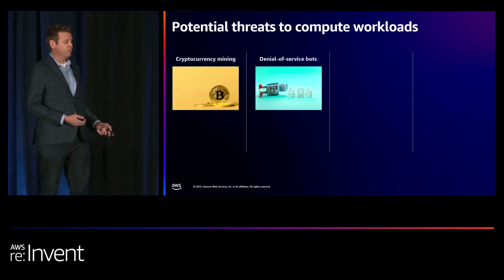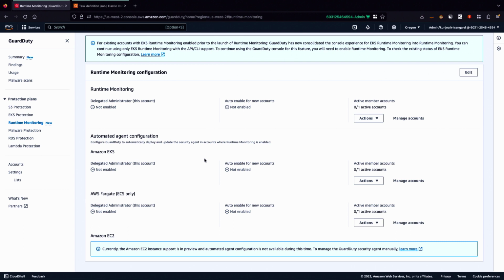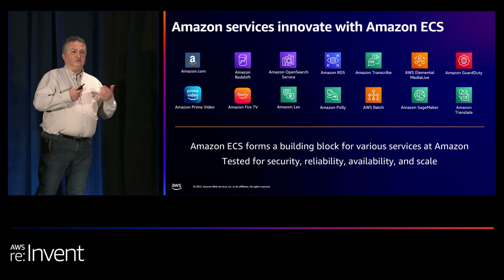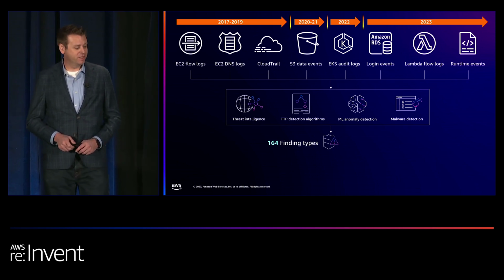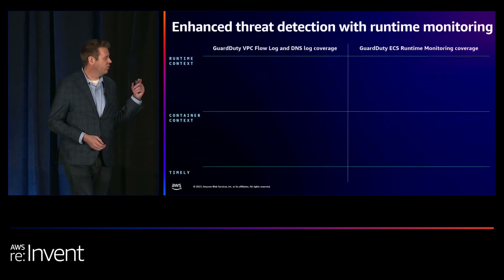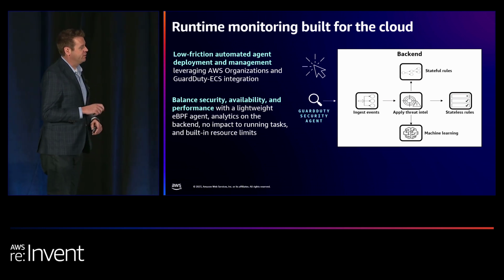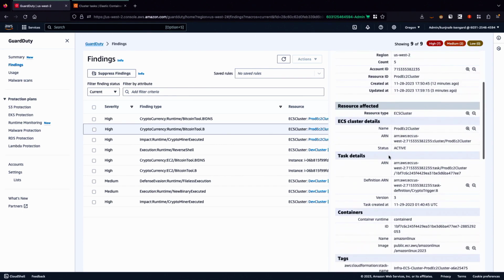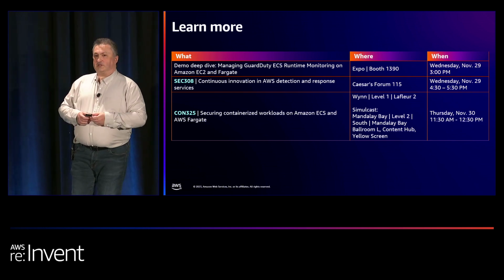AWS re:Invent 2023 - Introducing GuardDuty ECS Runtime Monitoring, including AWS Fargate (SEC239)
Discover how you can benefit from fully managed runtime threat detection for Amazon ECS, including serverless container workloads running on AWS Fargate. Join AWS security and container experts to learn how GuardDuty ECS Runtime Monitoring simplifies organization-wide threat detection for Amazon ECS workloads. GuardDuty ECS Runtime Monitoring gives you visibility into on-host operating system-level activities and provides container-level context to detect and take action on threats to your Amazon ECS workloads on AWS Fargate or Amazon EC2. Don’t compromise on modern application security—get container-aware coverage for your serverless container workloads on AWS with Amazon GuardDuty.